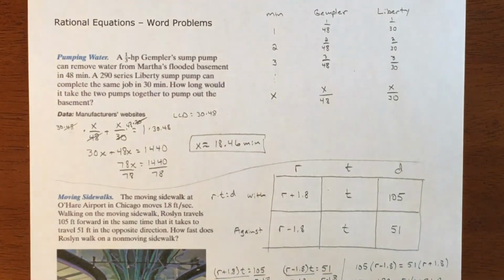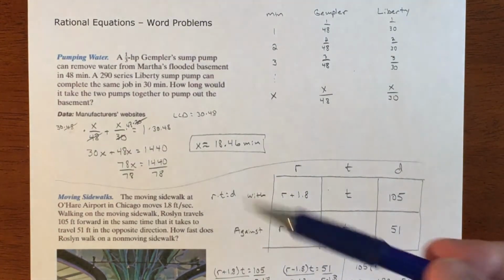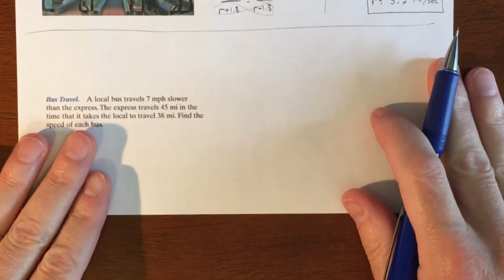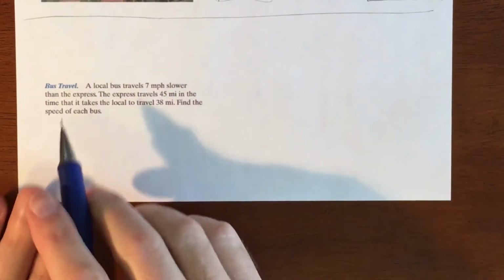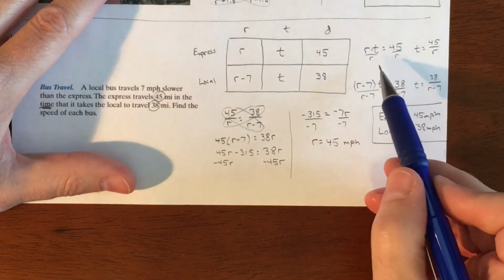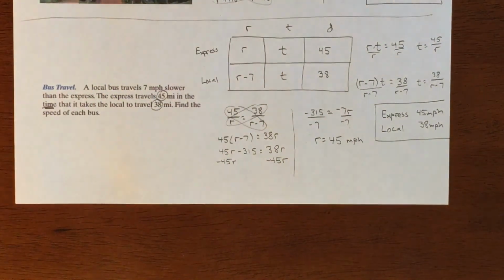Rational Equation Word Problems - Buses Moving at Different Speeds Example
Solving a rational equation word problem involving buses moving at different speeds.